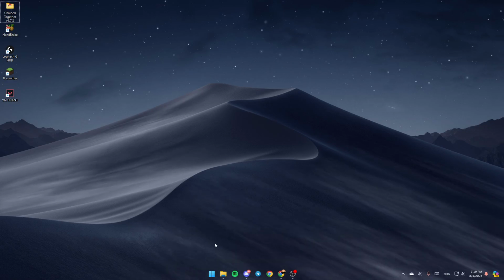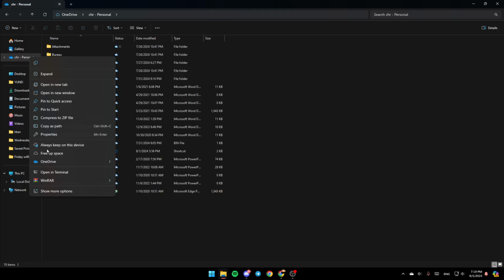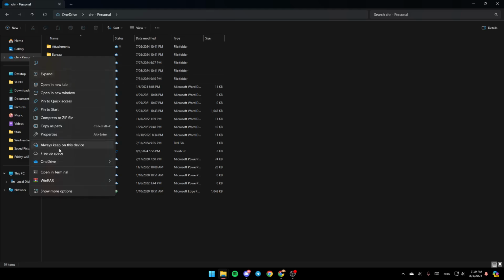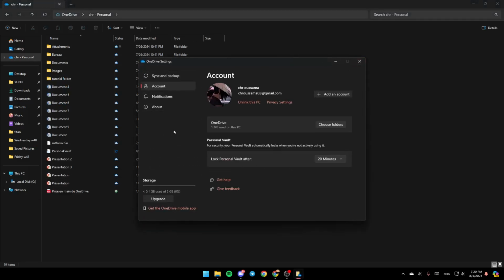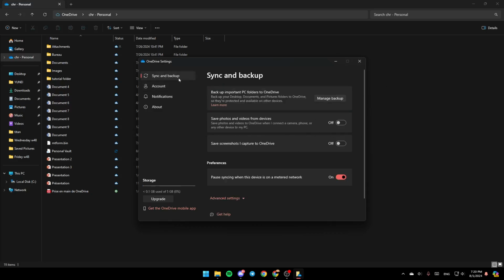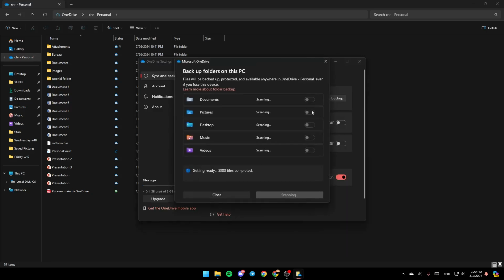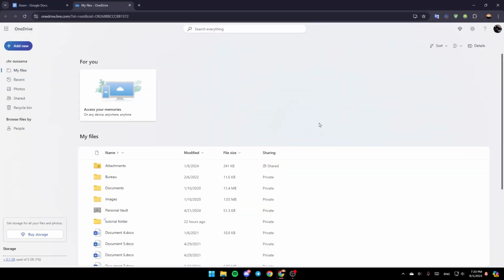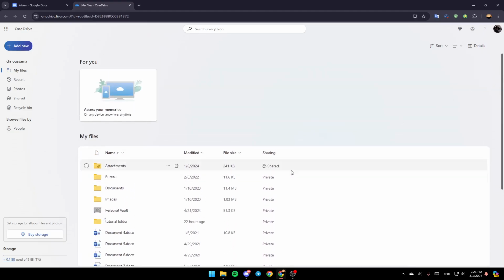How To Keep OneDrive Files Online Only Tutorial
Today we talk about keep onedrive files online only,onedrive tutorial,how to use onedrive,microsoft onedrive